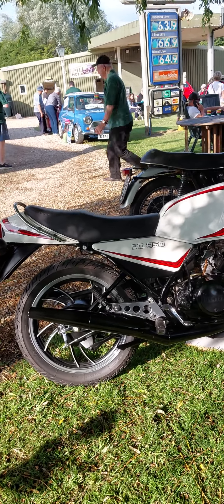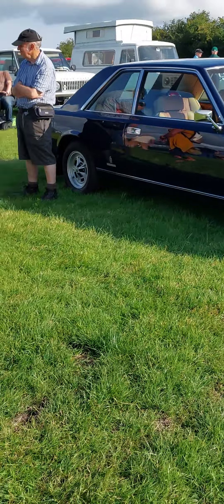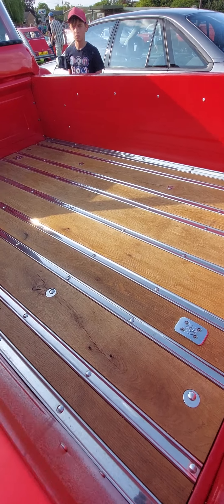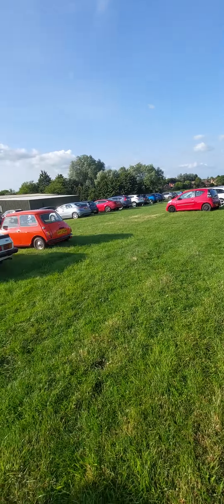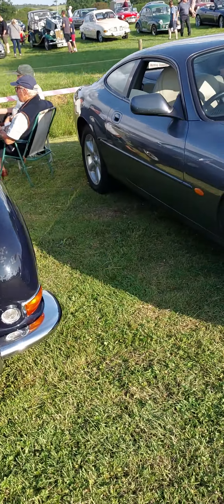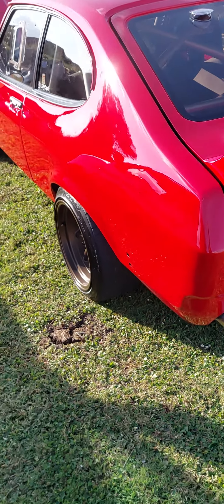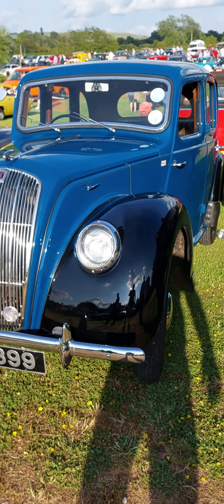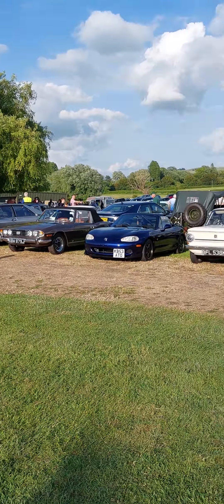Atwell Wilson 2023 Classic Car Show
Annual classic car show hosted by Atwell Wilson Museum Calne Wiltshire